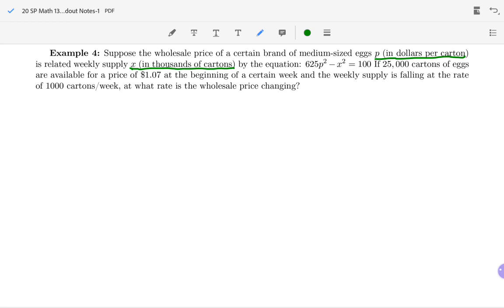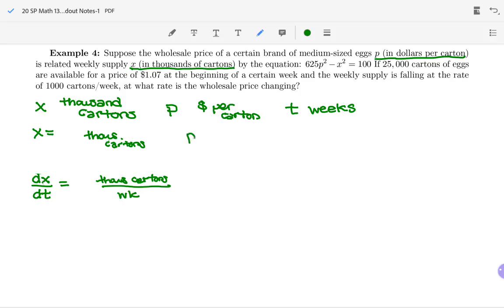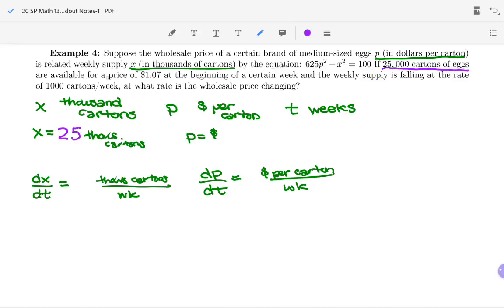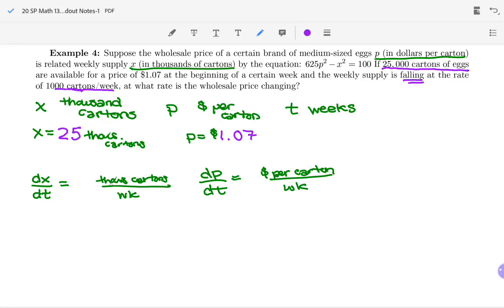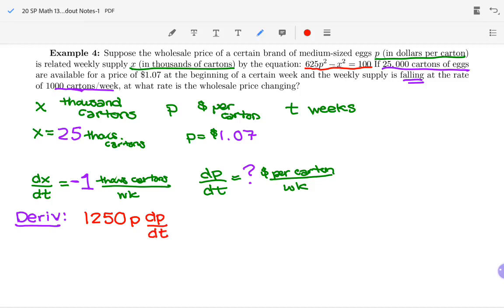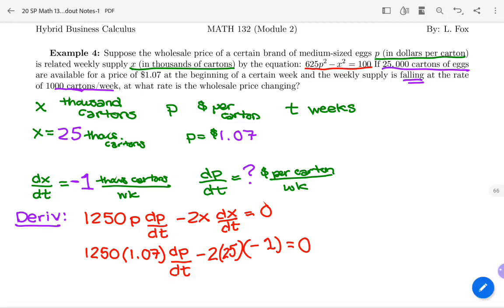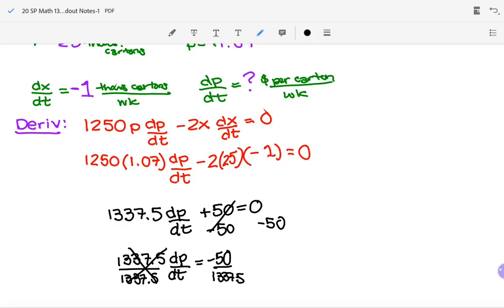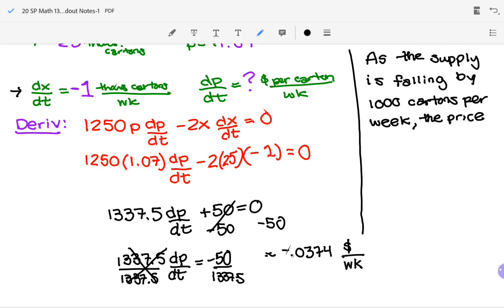43 Related Rates Ex 4 Egg Supply Falling Price Impacted